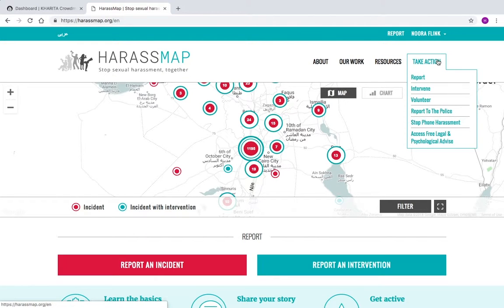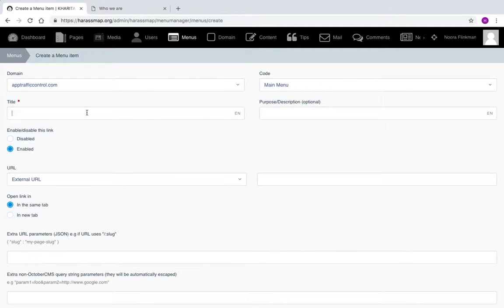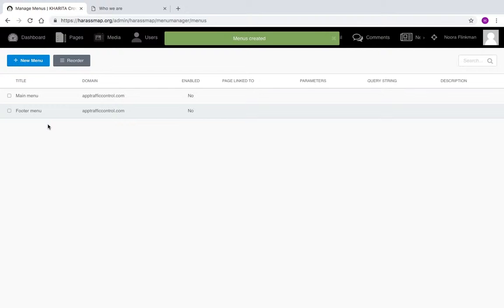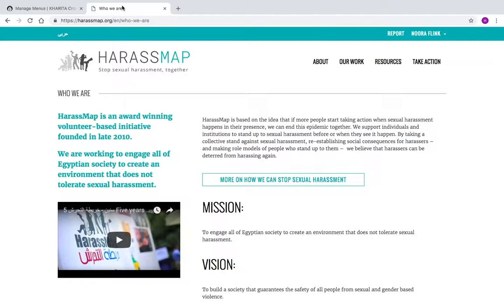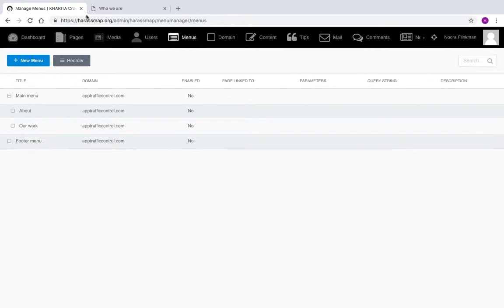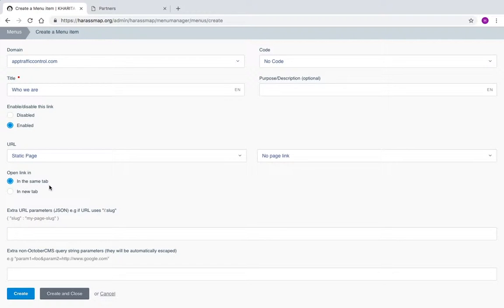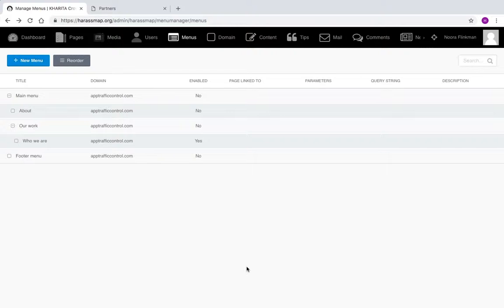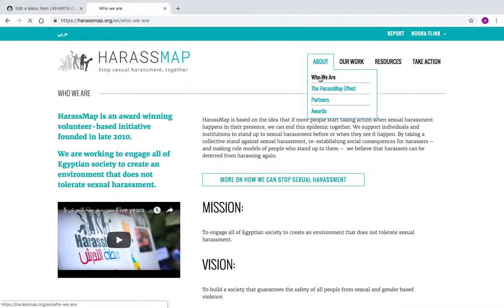Technical Guide, Video 7: SETTING UP MENUS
This video is part of the Crowdsourcing for Social Change Technical Guide.

Read more about setting up menus under Step 12: Integrating Your Websitel in the Technical Guide.